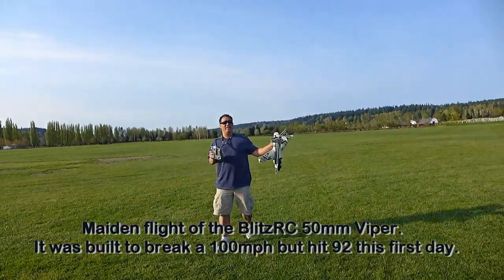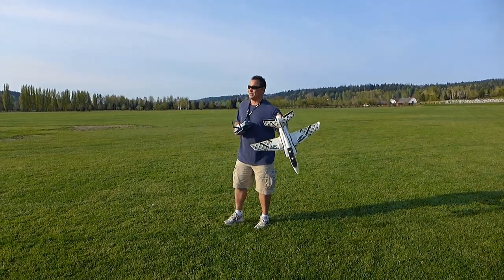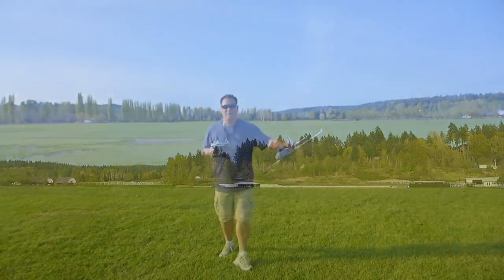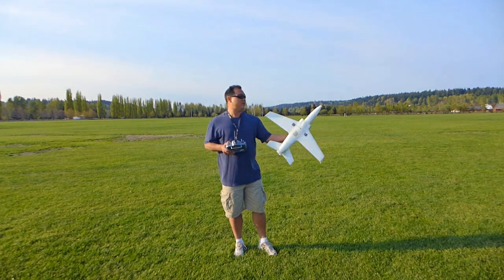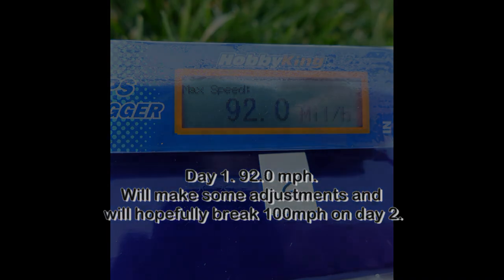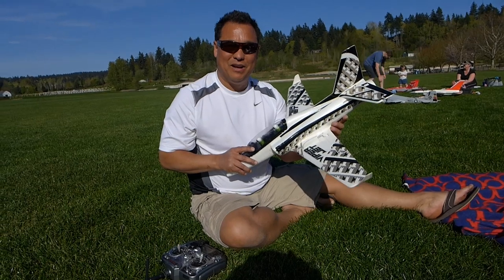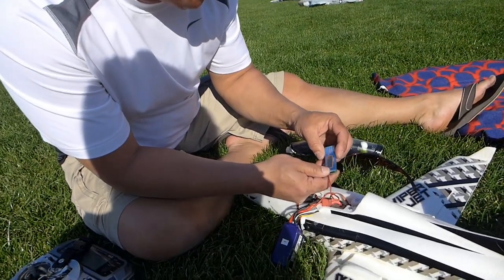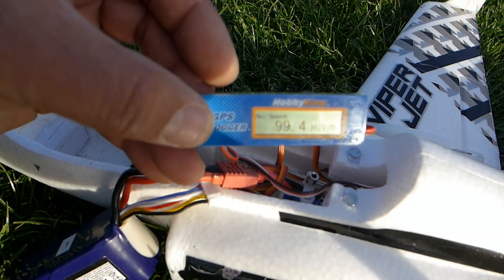Super Fast 99.4 mph Banana Hobby BlitzRC 50mm Viper Jet with Pics and Video in 1080p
As an RC plane enthusiast, I tried to include all the information that I'm looking for when I'm searching for videos and specs of planes on youtube.  I hope this will help you with your decision.  Bottom line is you can't go wrong with this edf jet.  Super stable and very fast.